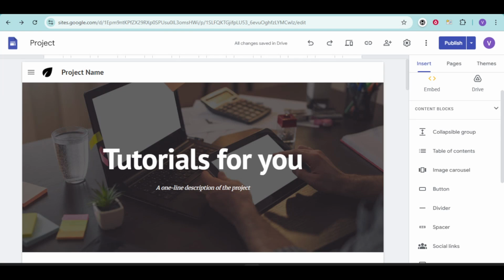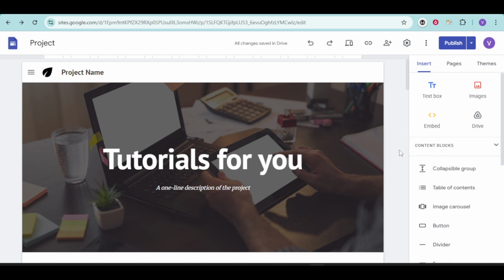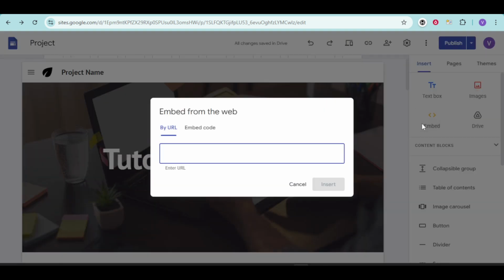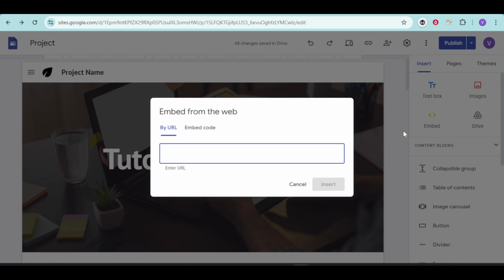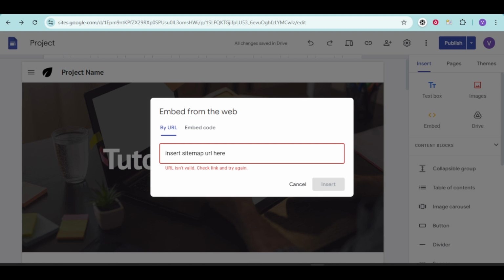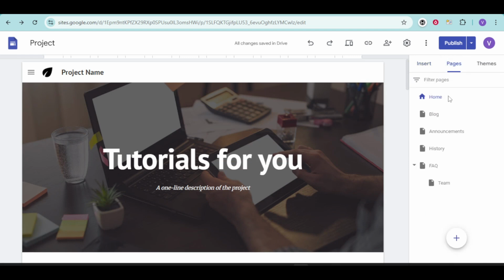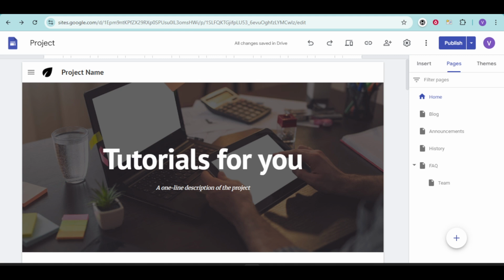How to Add Sitemap in Google Sites 2026 (Quick Guide)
how to add and submit a sitemap for your Google Site so search engines can crawl and index your pages more effectively.
You’ll learn how Google Sites automatically generates a sitemap, where to find your sitemap URL, and how to submit it in Google Search Console.
We also cover common issues like pages not appearing in the sitemap, private pages being excluded, and how long indexing usually takes after submission.